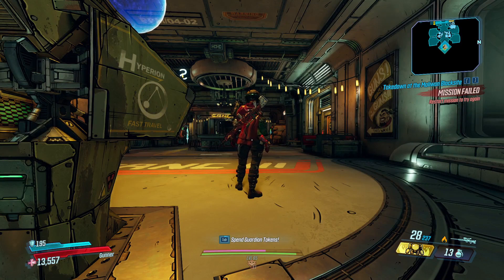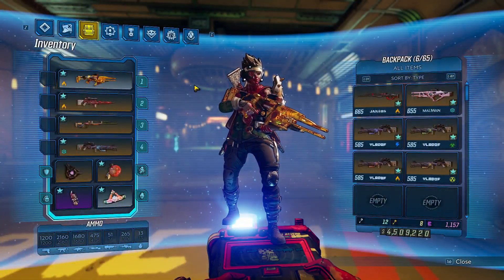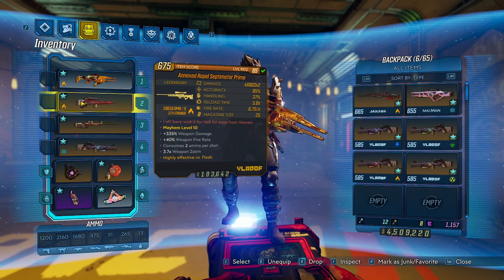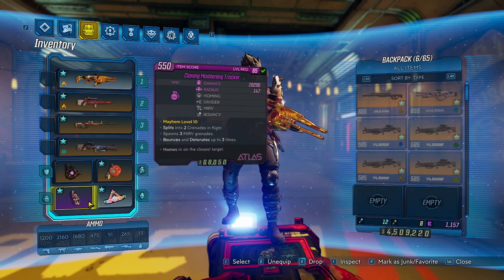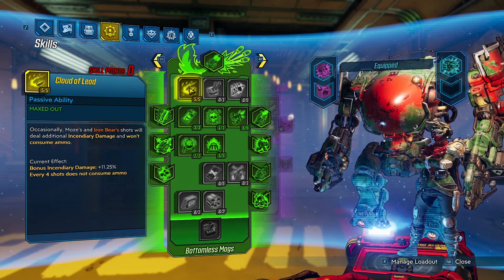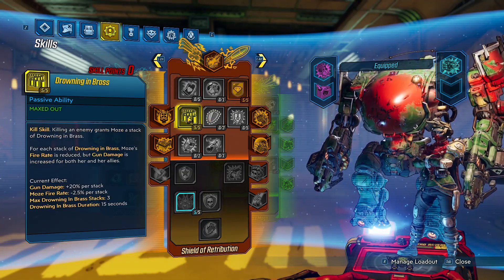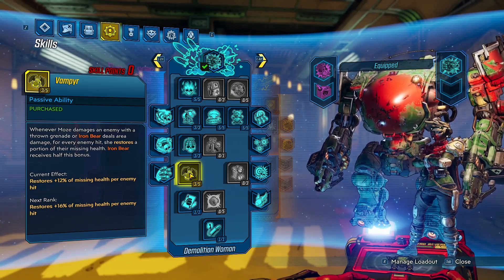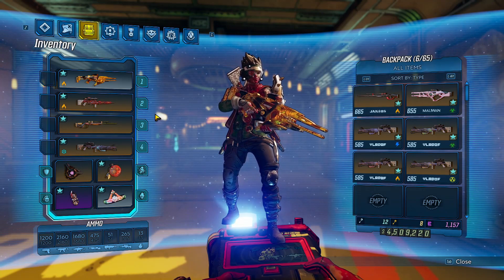IMMORTAL RECON MOZE - THE BEST SNIPER MOZE BUILD (+GameSave) Level 65 Mayhem 11 -Borderlands 3 Redux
This is it! This is my Immortal Recon Moze Build! This is a Super Soldier Sniper build that is super fun!
Making this gave me a reason to play more Redux!
Works with and without Redux!
Hope you all enjoyed the video and found it useful/entertaining!